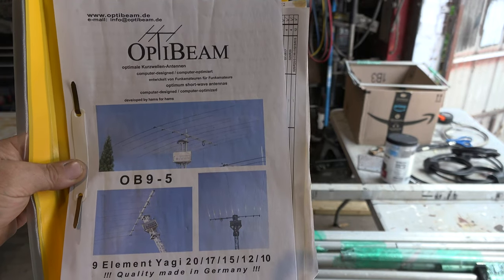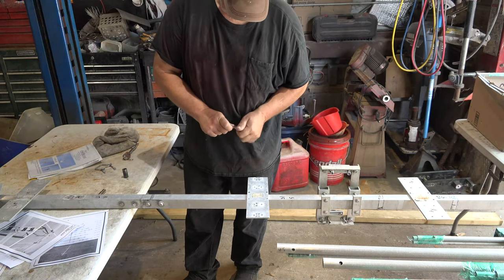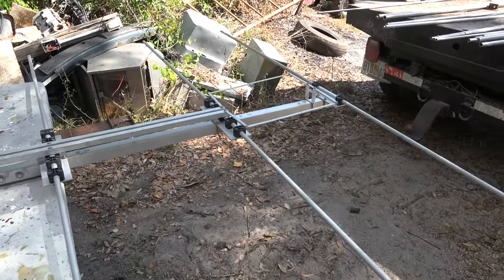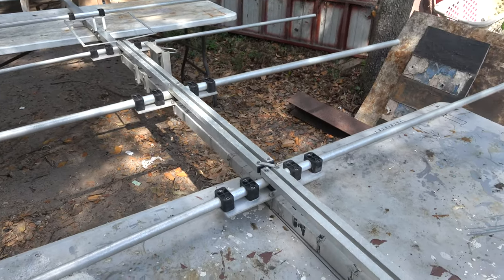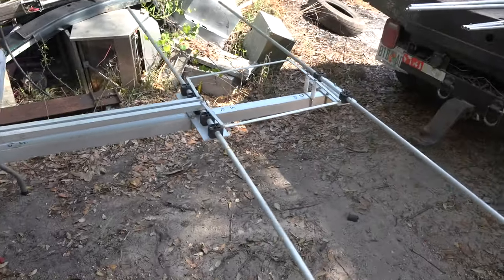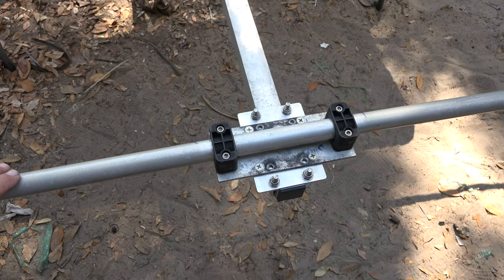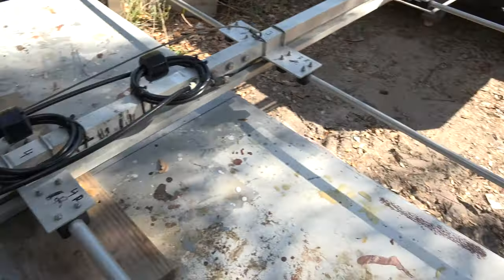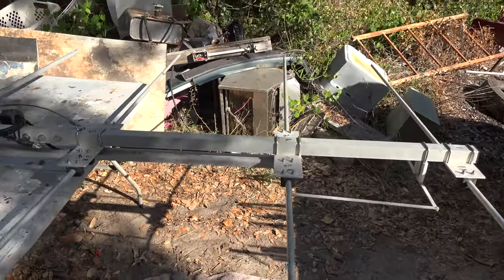OptiBeam OB9 5HD Yagi Ham Radio Antenna, assembly and mounting on Mast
I bought this Antenna from another Ham Radio Operator here in Florida. I am a new Ham,  just passed my General License Exam on 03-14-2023. I purchased my first used Radio, a Kenwood TS-590S and I'm using it without any amplifier, just the stock 100 watts. When I assembled the antenna I had a few problems figuring out the manual. Only with the help of photos from the previous owner was I able to put the antenna together. So I'm posting this clip for anyone who also has some problems putting the same antenna together. In the end it worked out great and the antenna performs perfect. I made a few long distance contacts to verify how good this antenna works. The mast is just temporary until I can find a taller one. This one is about 40 feet tall and doesn't really clear the trees. I'm hoping to find a good deal on a taller mast in the near future. I also don't have a rotor yet so I put the antenna in a fixed position, pointing NE in hope to contact my friend in Germany. I'm really just in the beginning of the hobby and ad more components as time goes by.

Update: My new call sign is now KY4XV